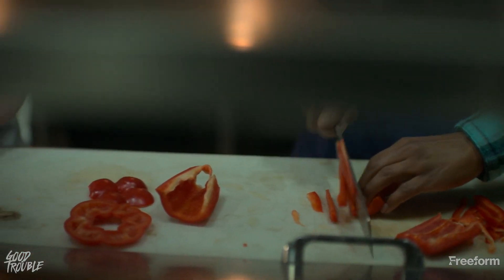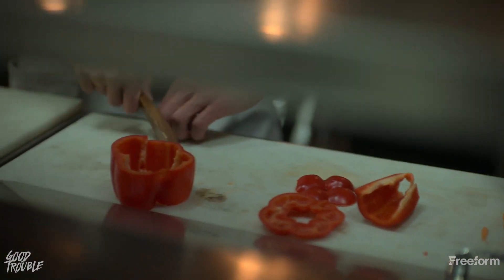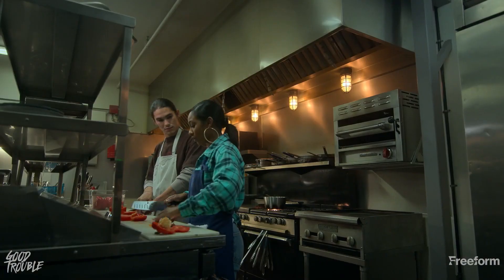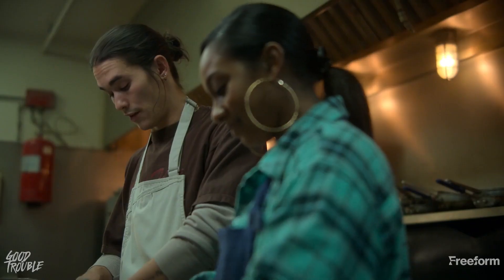Good Trouble 5x08 Sneak Peek Clip 1 "I’ll Take All the Blame"